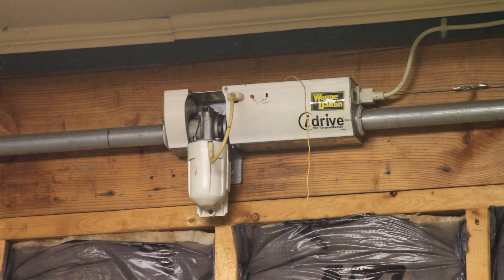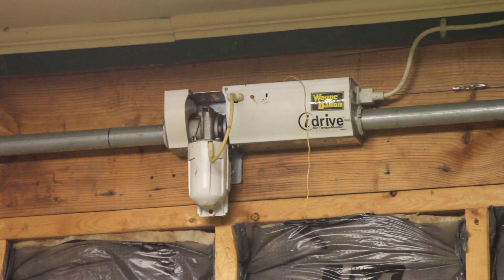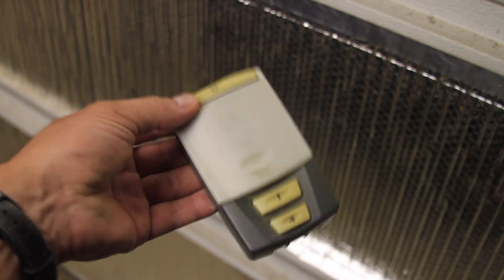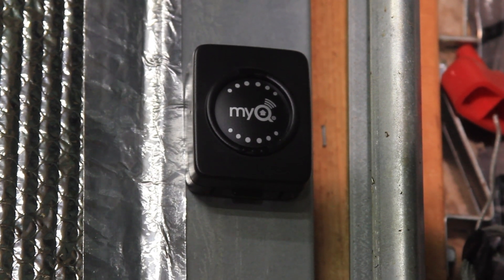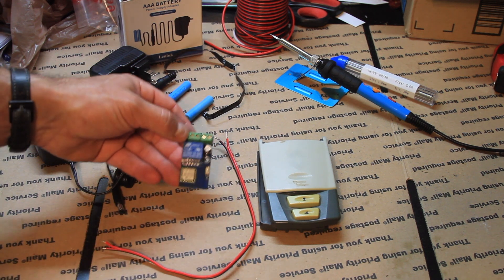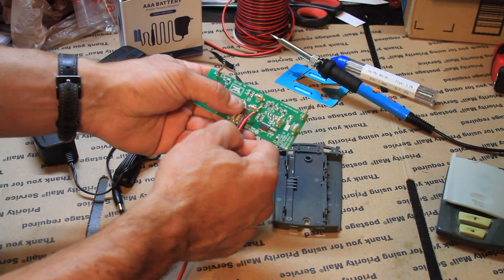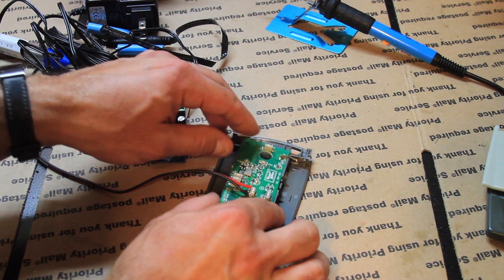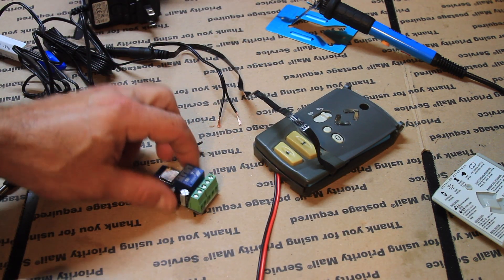DIY Smart Garage Door Opener Hack for Home Automation on Wayne Dalton iDrive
This video is how to hack a dumb garage door opener into a smart garage door opener than can be operated by phone or smart home controllers. More information below!

Stuff from this video:

MyQ Smart Garage Door Controller
Wifi Smart Inching Relay
12v Power Supply
AAA Battery Power Supply
Soldering Iron
Red/Black Wire